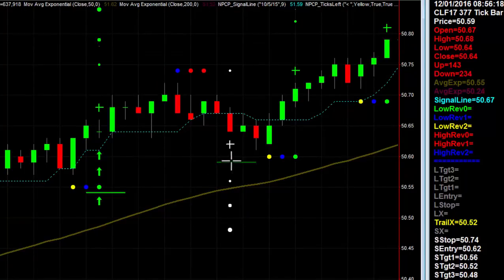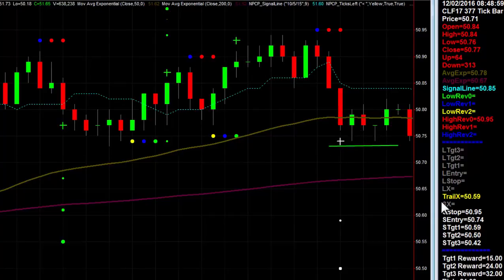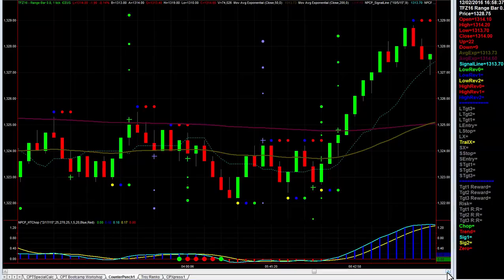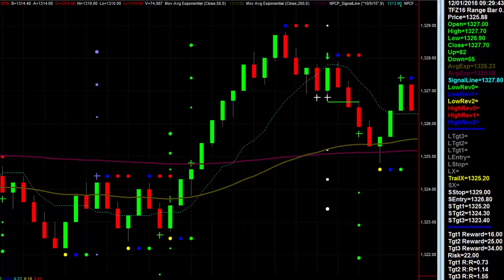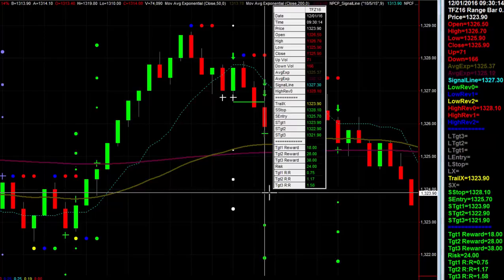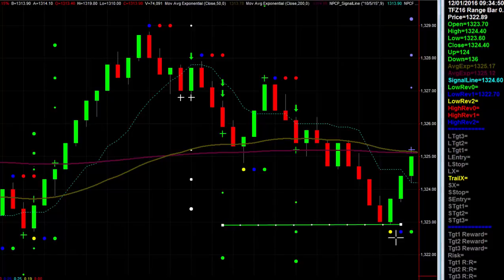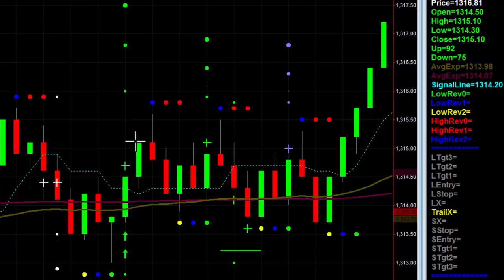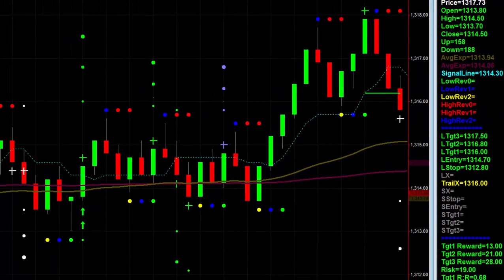How I Make Key Level Adjustments Trading the Russell eMini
In this short video I walk through the first two sessions of the Russell eMini (TF) for December, 2016.  Like the last post that covered Crude Oil futures, we use a long running and successful tradeplan and the examples were excellent for showing the important roll that Key level Adjustments and Stop/Reverse Adjustments play.  Check out how we consistently use the same rules and maneuvers with our TF trading as well. NetPicks Services are offered for educational and informational purposes only and should NOT be construed as a securities-related offer or solicitation or be relied upon as personalized investment advice. We are not financial advisors and cannot give personalized advice. There is a risk of loss in all trading, and you may lose some or all of your original investment. Results presented are not typical.